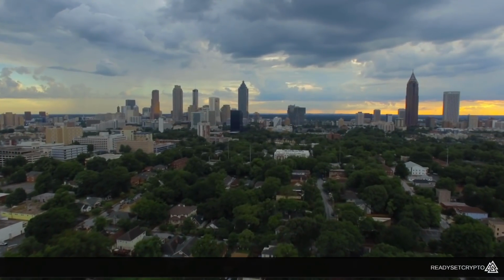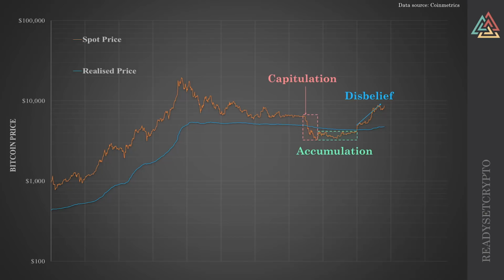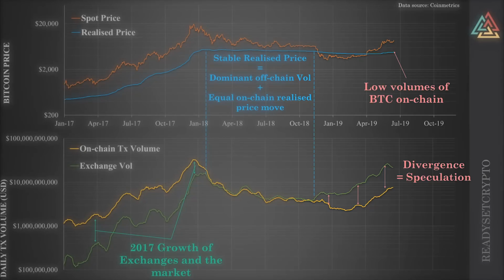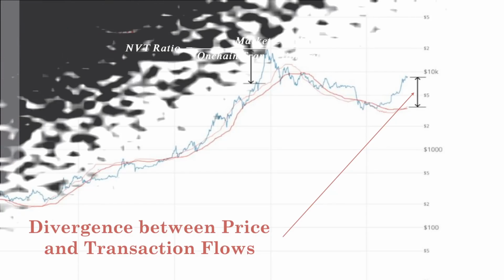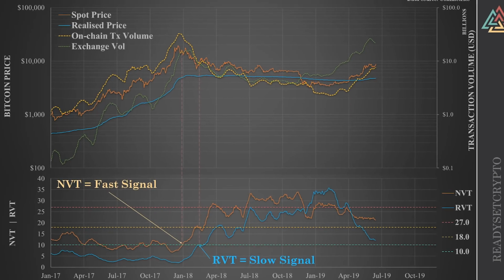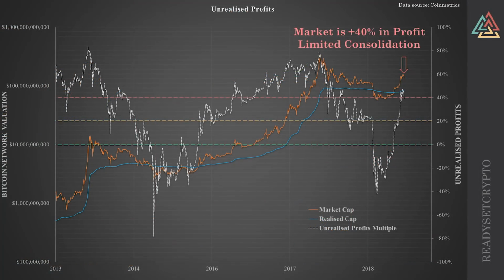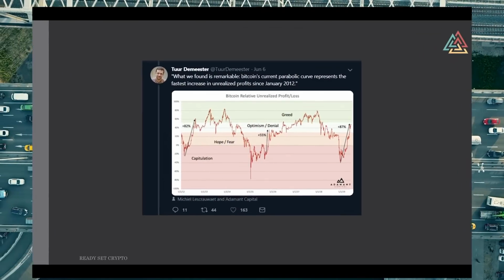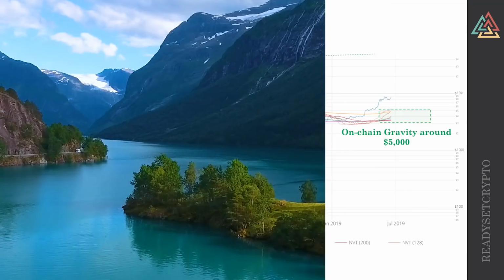Why Has Bitcoin Exploded & Where Is It Going From Here? 💸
👉 Receive All Our Research, Trading Tips, & Newsletter Content! Join Our OMNIA Service And Let Us Make Crypto Investing Easy!

Join Our Free Crypto Newsletter And Stay Up To Date With The Latest In Crypto!: rscnewsletter.com

What do you think of the recent developments regarding crypto?

Let's discuss!